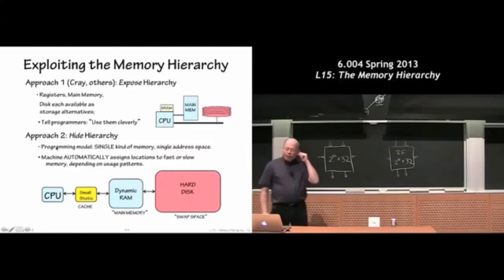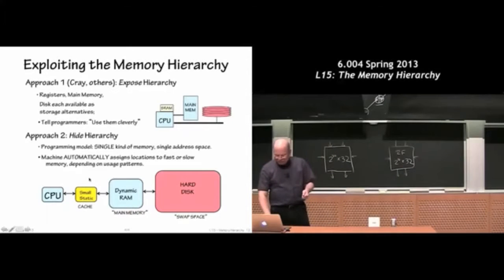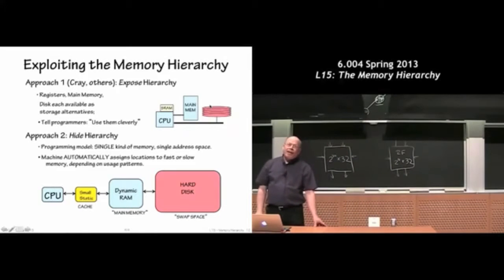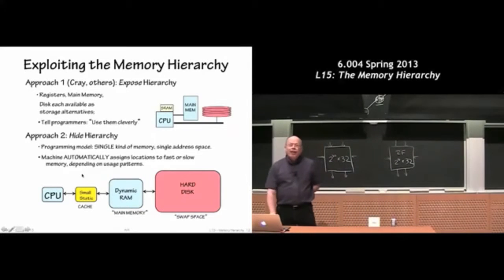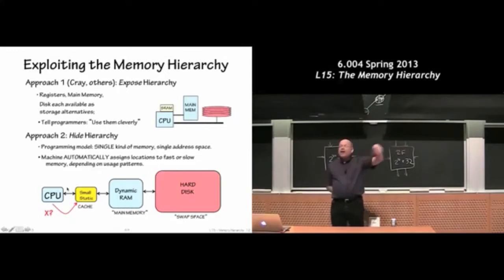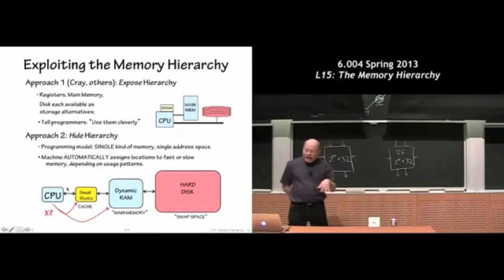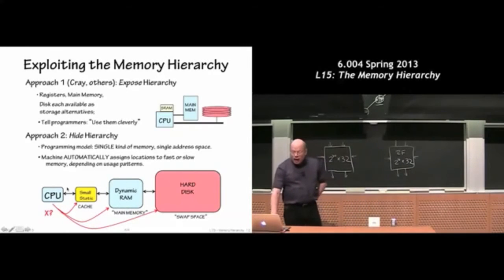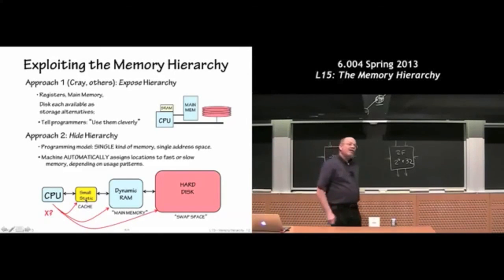a094MIT6004L15p6 Part 6 of edited version of MIT 6.004 Lecture 15; Apr 2013